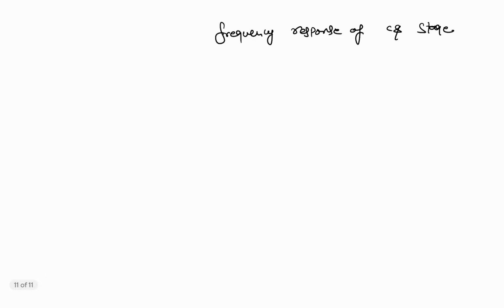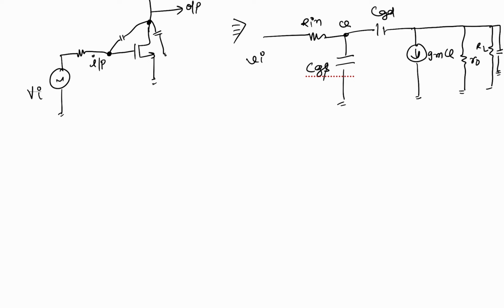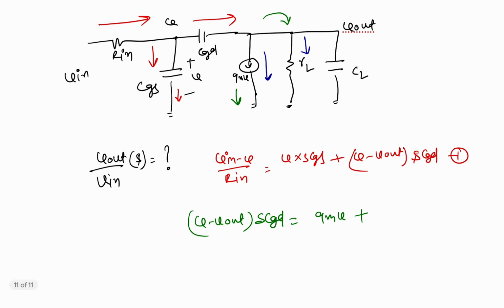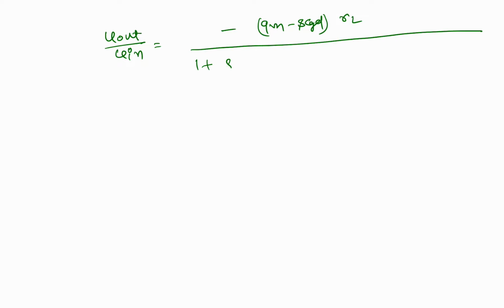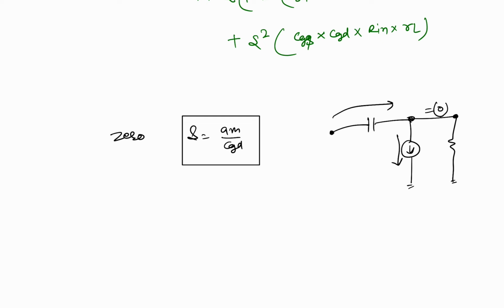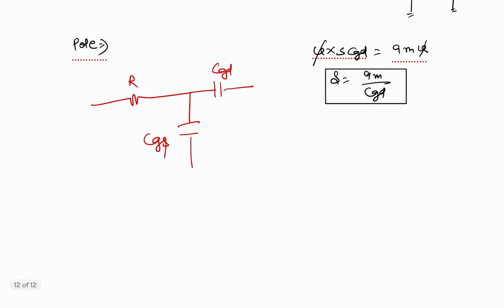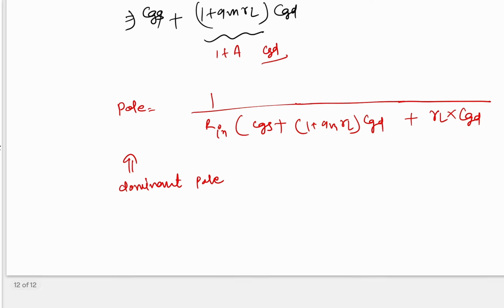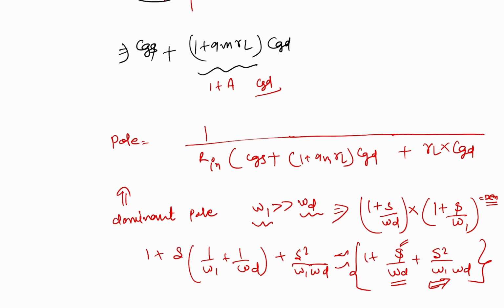Frequency response of Common source amplifier with intuition